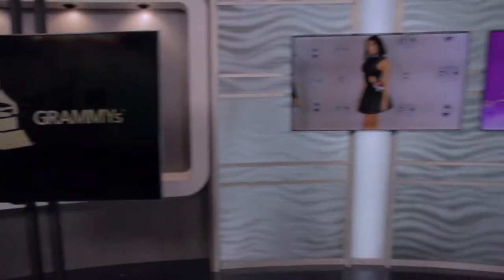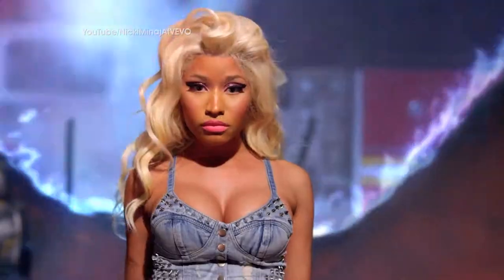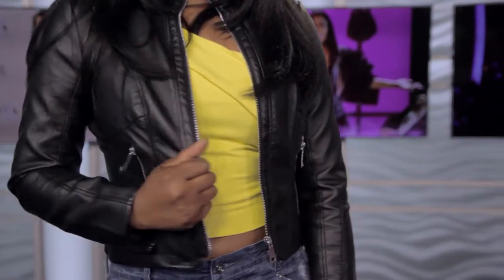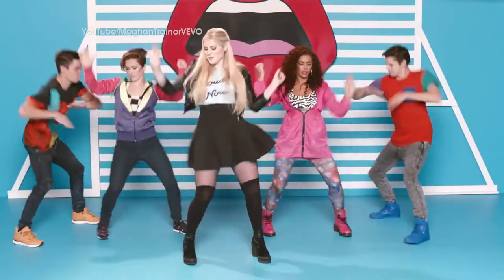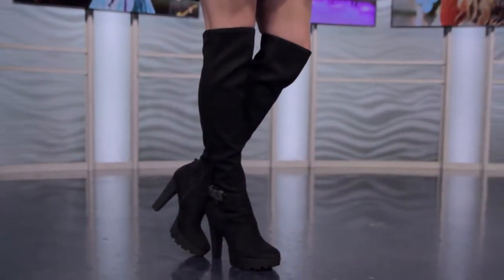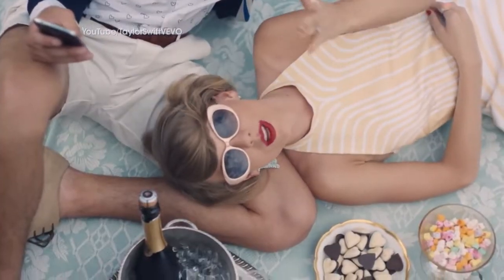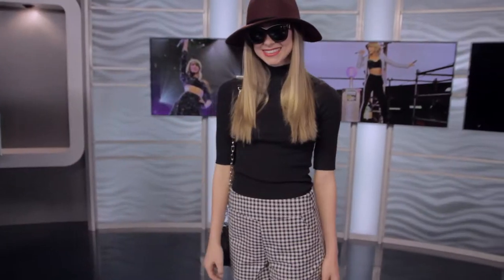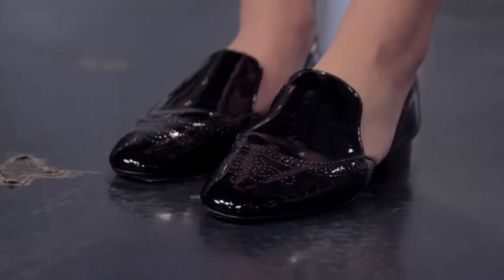Want to Look Like Your Favorite Artist? Holly Quartaro Shows You How